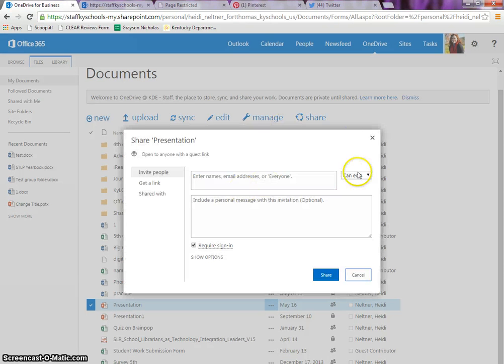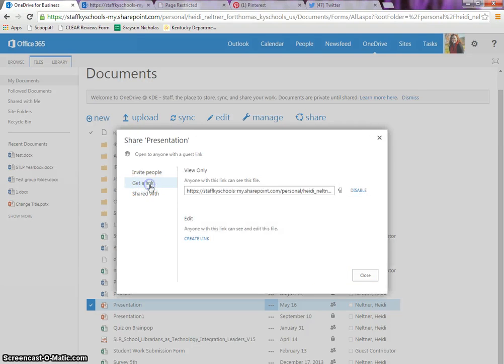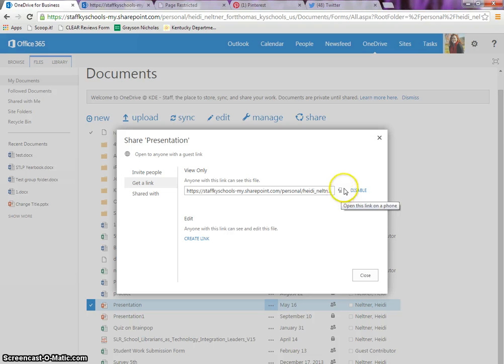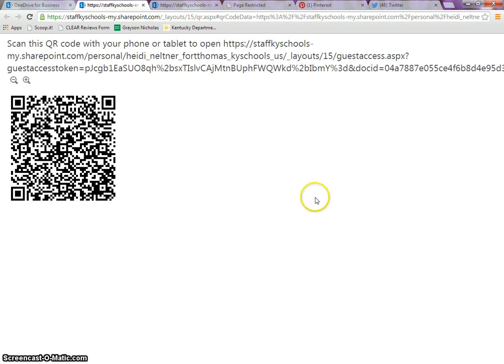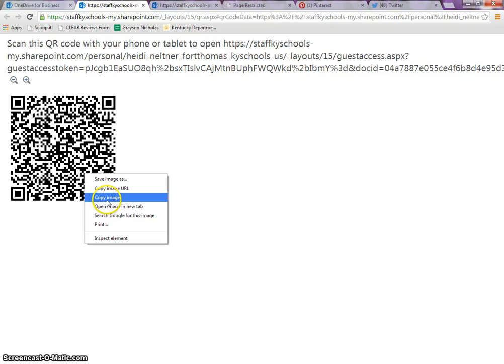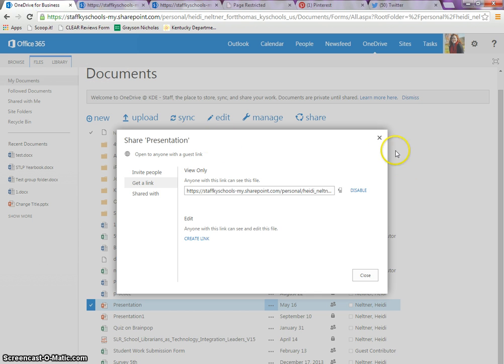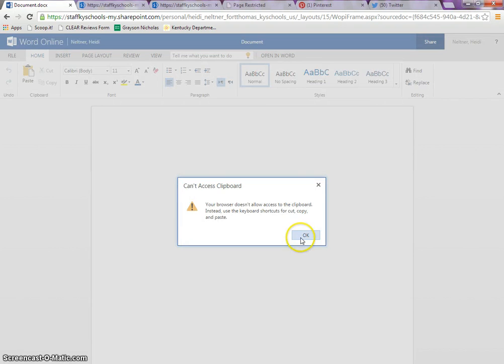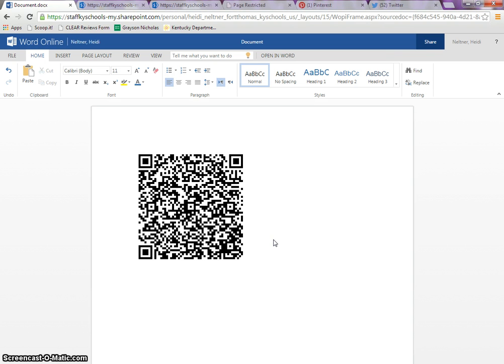How to Create a QR Code Using Office 365/OneDrive